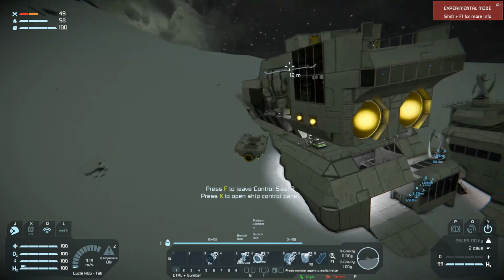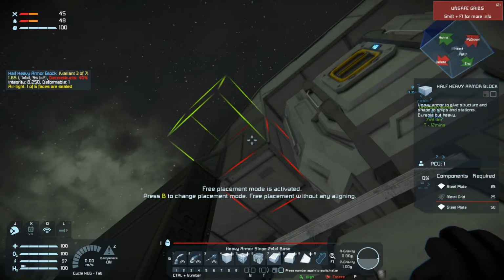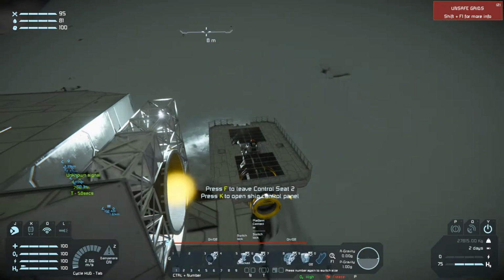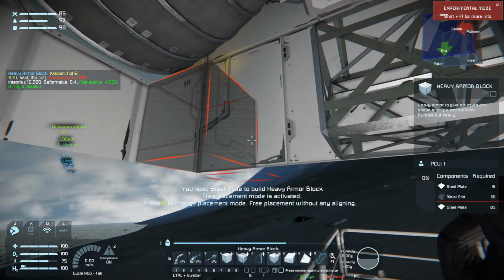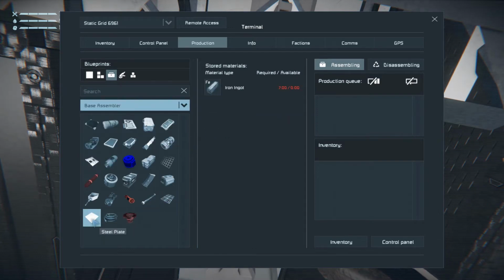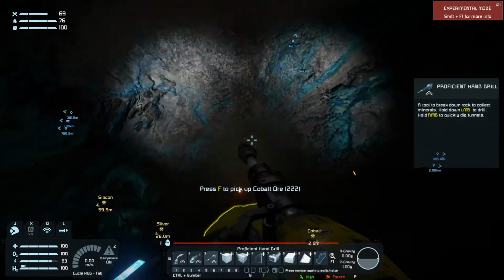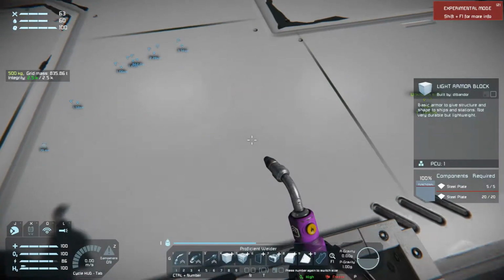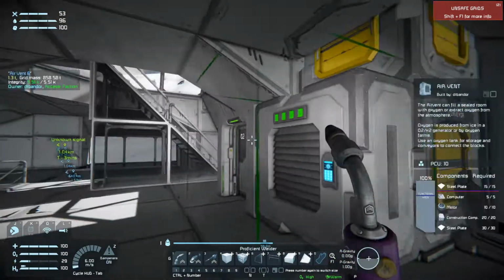Space Engineers Survival Ep 032 - A little more Cobalt and the Meeting Room almost done!